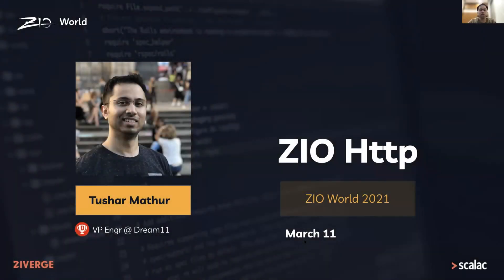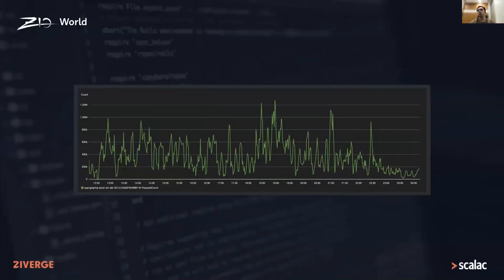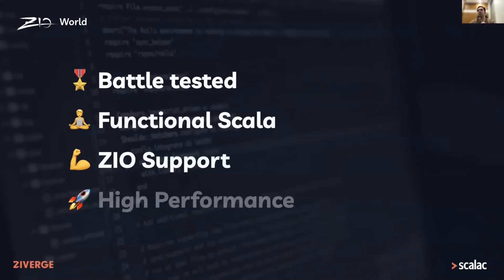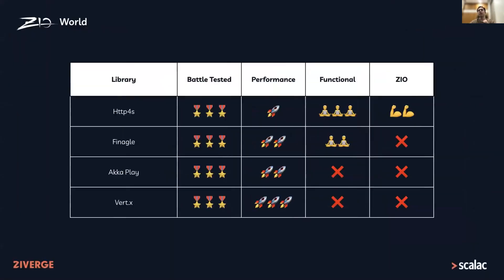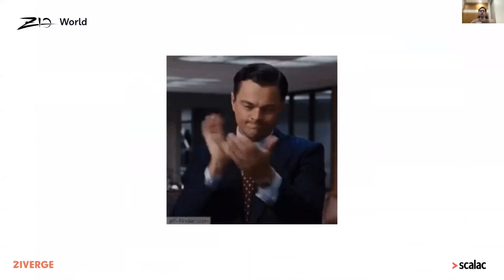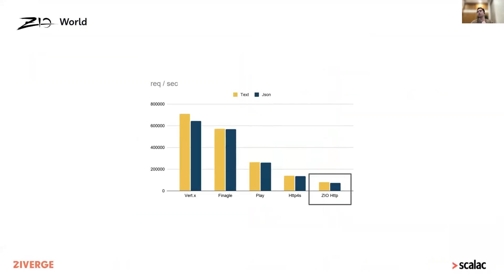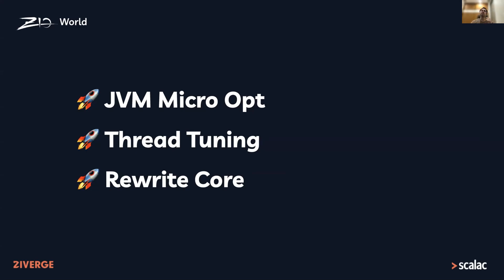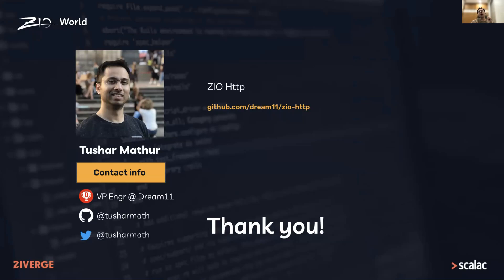ZIO World - ZIO HTTP by Tushar Mathur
At ZIO World Tushar Mathur unveiled a new open-source library 'ZIO HTTP' that gives you better performance than Vert.x, but with pure functional Scala and native ZIO integration.